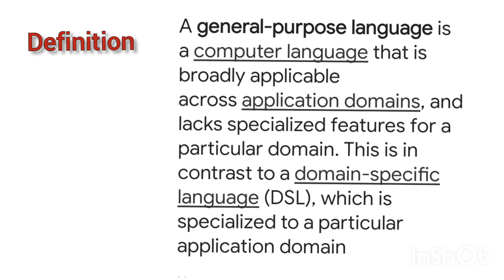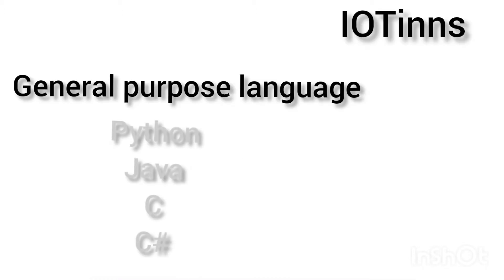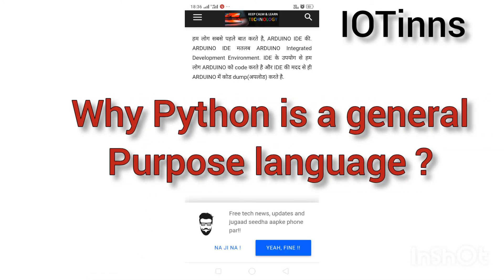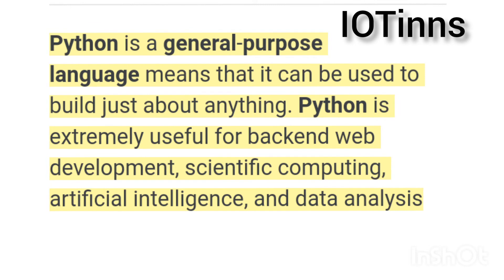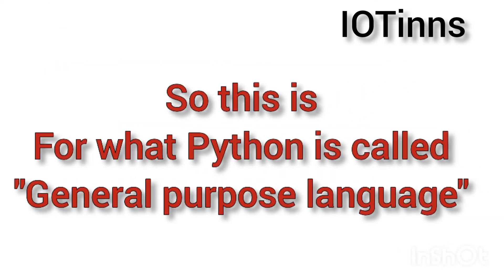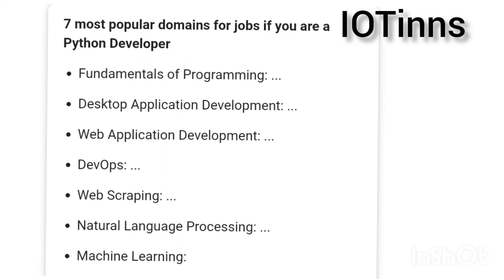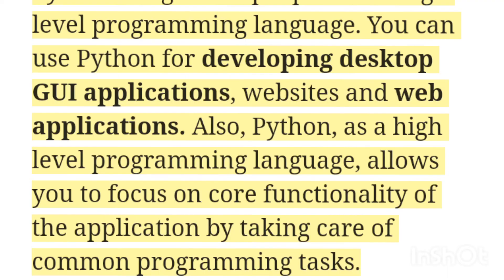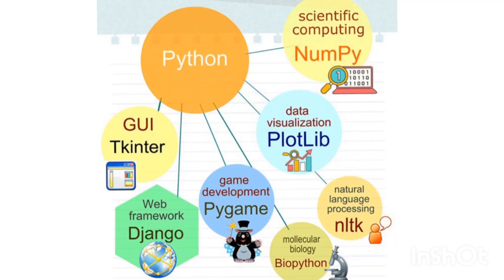General purpose language Kya hoti he || about Python.(what is general purpose language.)